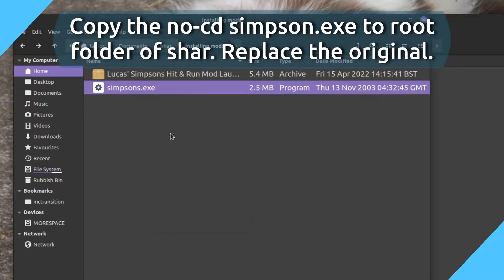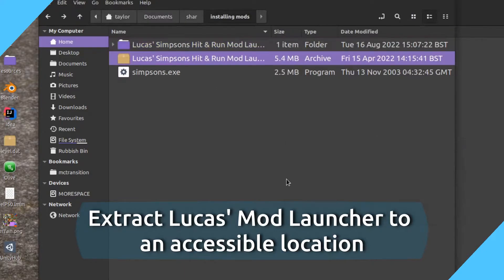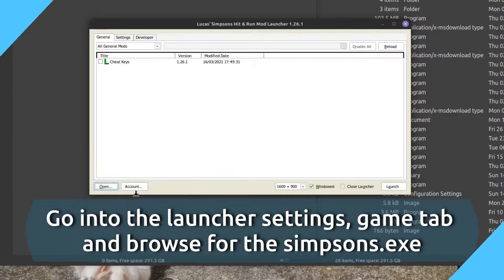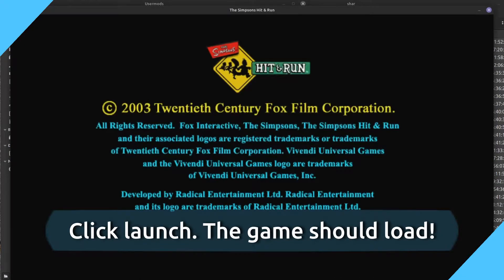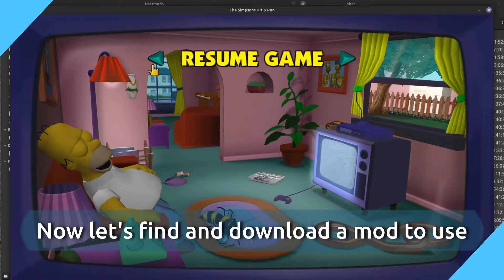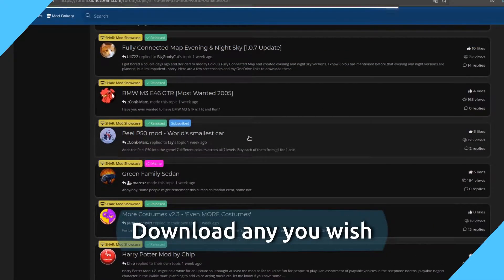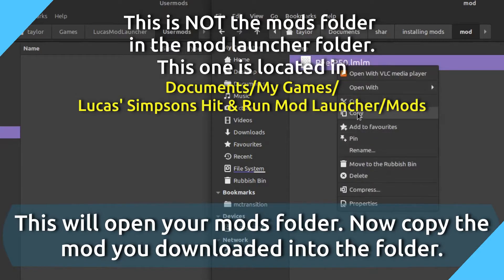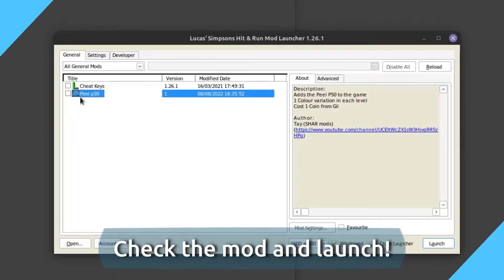How to download and install The Simpsons Hit and Run Mods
I cannot provide a copy of the game. You'll have to buy a copy off ebay or use google.

*If you see an "authenticate" window you can choose to skip.*

I plan on making more tutorial videos on modding soon.